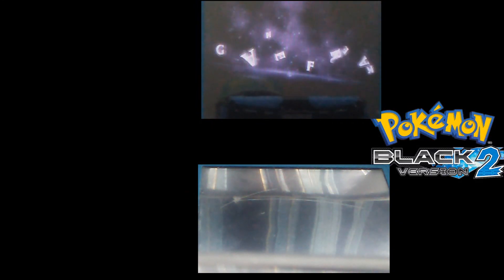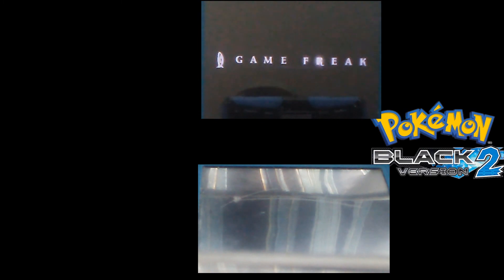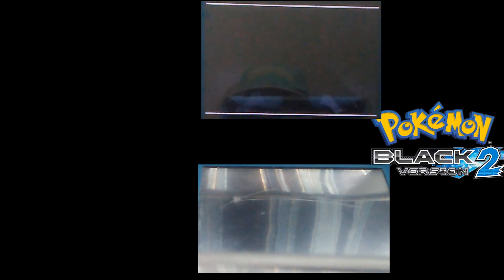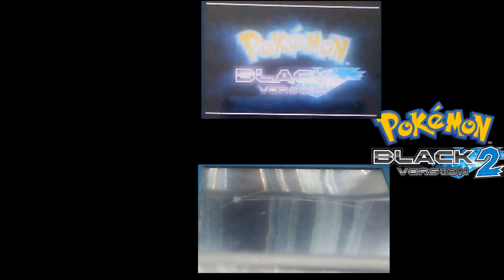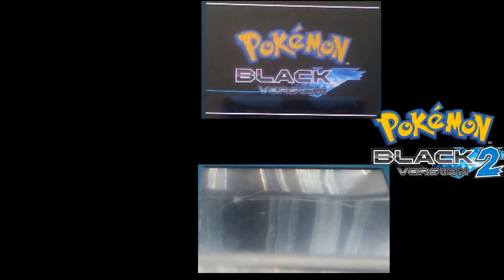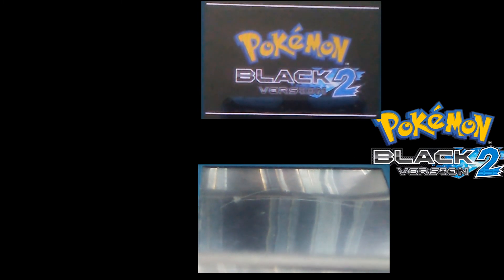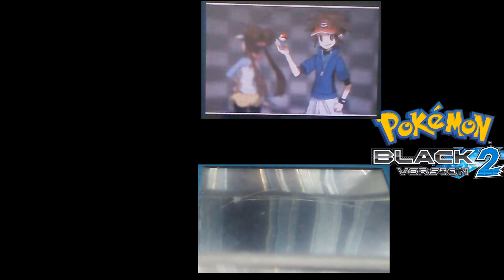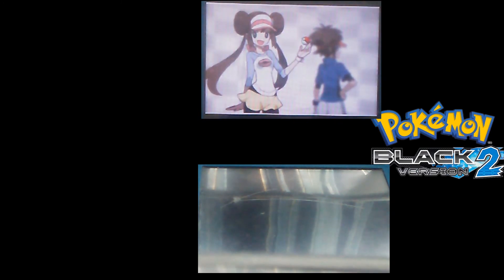Pokemon Black version 2: 8 gym badge challenge [1]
hello everyone today i am playing Black 2 with my sister.